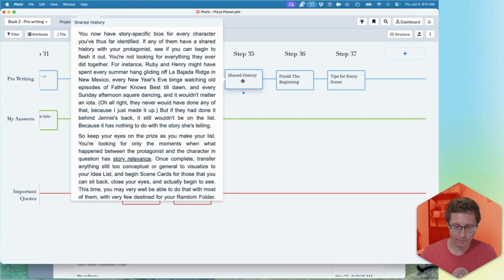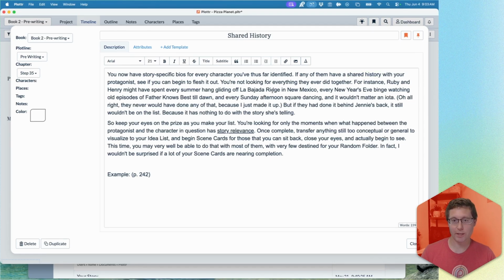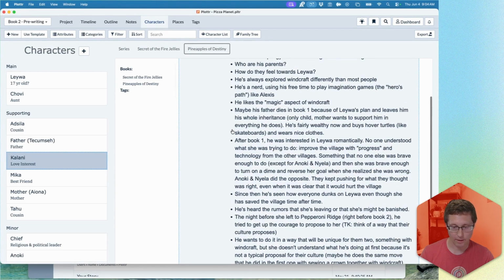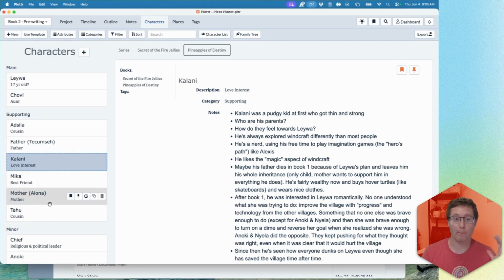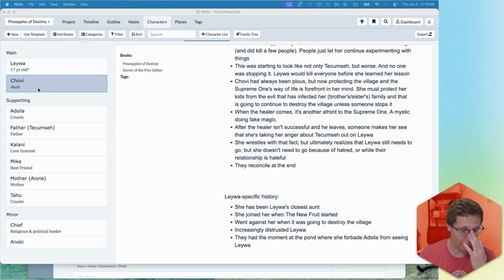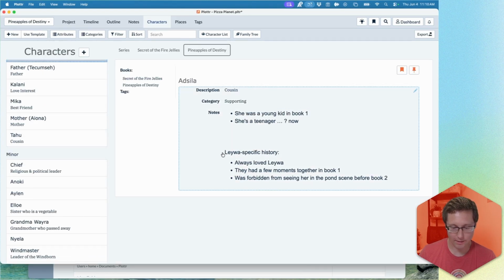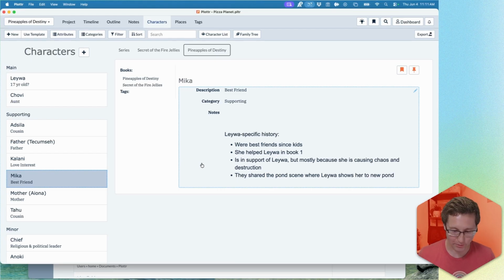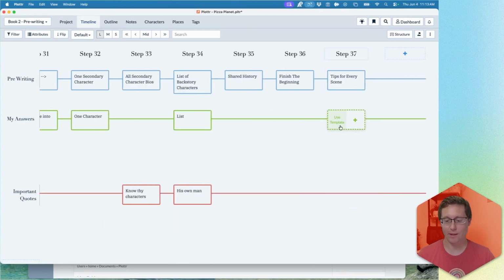Step 35: Shared History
Step 35 of Story Genius plots my next book (LIVE-ish)

Watch me as I plot my next book on camera! Over the next several weeks I'm going to be plotting and writing my next book (Pizza Planet 2) while you watch.

I'll be using Plottr and the Story Genius template to plot it out.

The Story Genius template comes from a book by Lisa Cron

I had to change the music on these videos. It turns out the song I was using before was AI generated, so that had to go. Hopefully you like the new music.

Time stamps
0:00 - Intro
0:14 - Step 35 description
4:24 - Me doing Step 35
7:54 - Showing my work